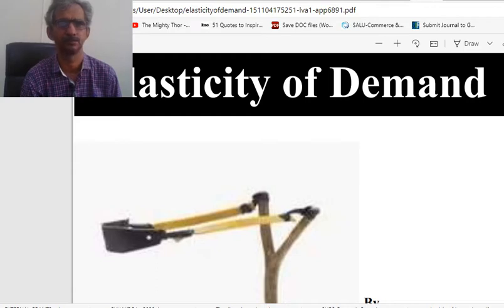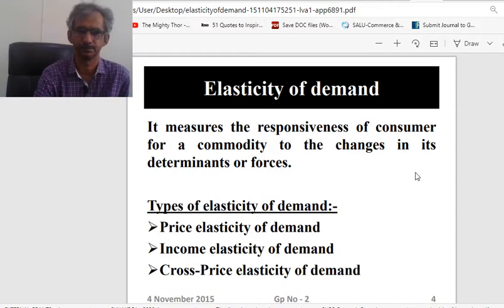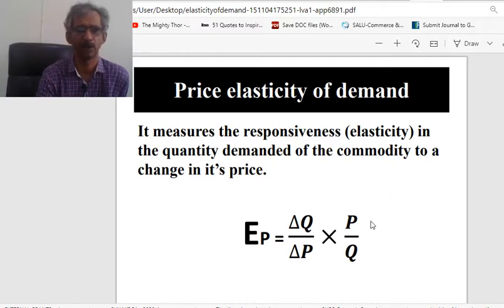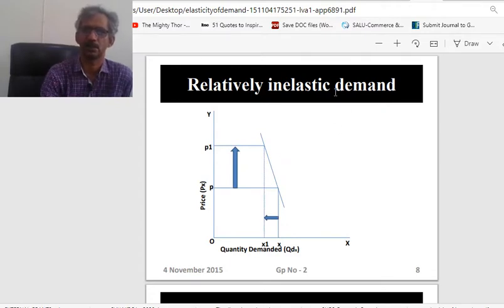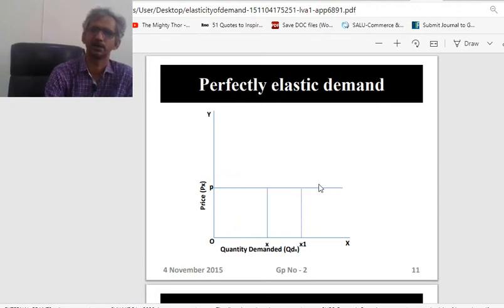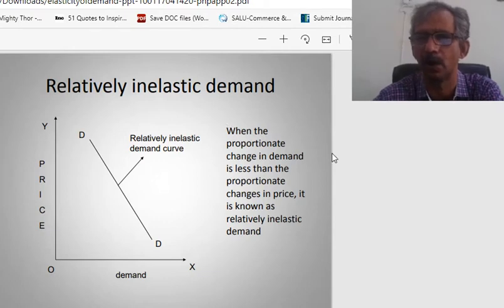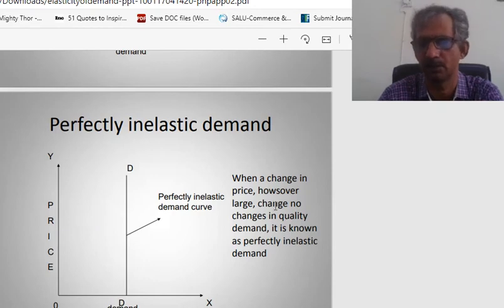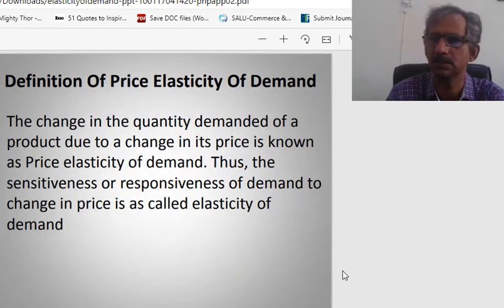Economics Lecture 11: Types of Price Elasticity of Demand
This video lecture will be helpful for understanding the concept of Elasticity of Demand and it's Types